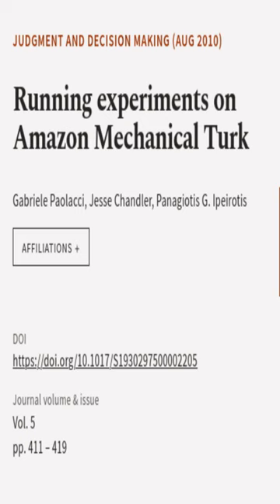Running experiments on Amazon Mechanical Turk | RTCL.TV